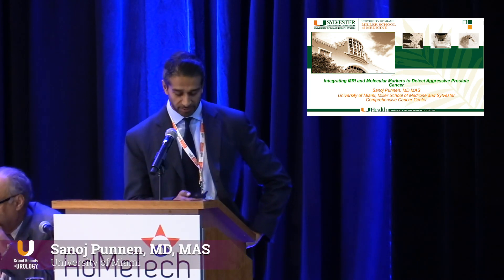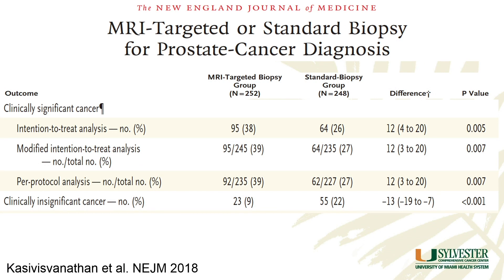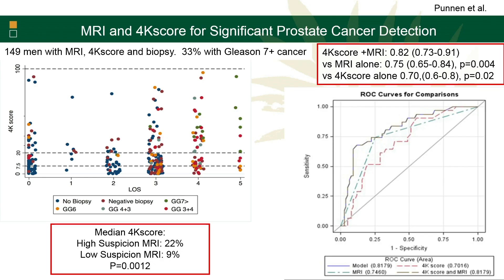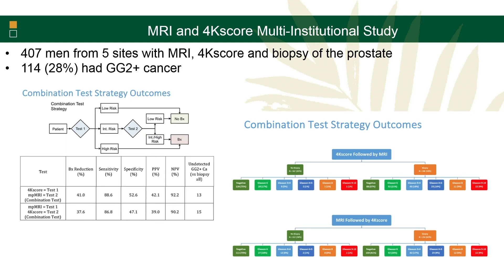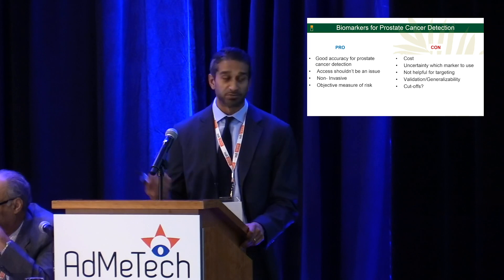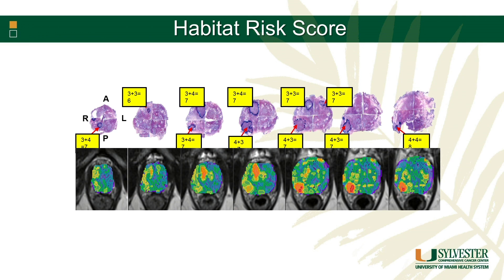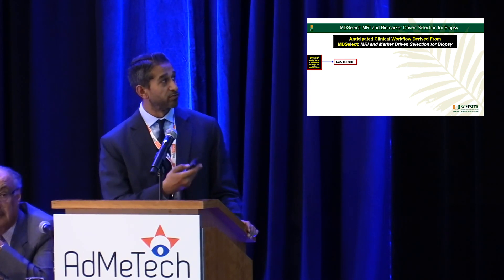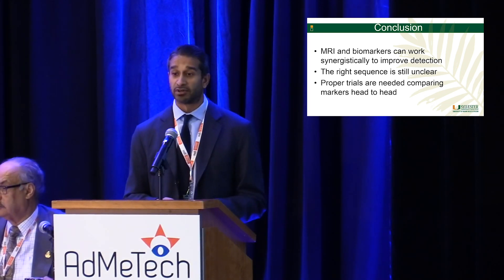Integrating MRI and Molecular Markers to Detect Aggressive Prostate Cancer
Sanoj Punnen, MD, MAS, describes how recent trial based research has supported the synergistic qualities of MRI and biomarkers in the cancer detection process by reducing unnecessary biopsies by approximately 25%. He notes that more research is needed to declare an ideal procedure as well as what biomarkers are most efficient. Introducing MRI reading AI by the name Habitat Risk Scoring System, he highlights his own research which could alter how MRI’s are processed and increase NPV to 92% without the use of biopsy.